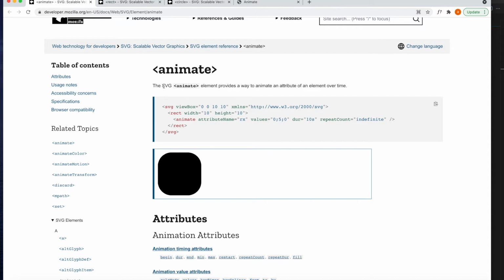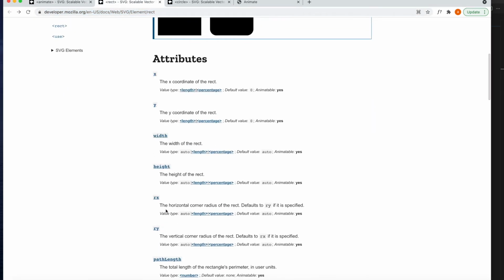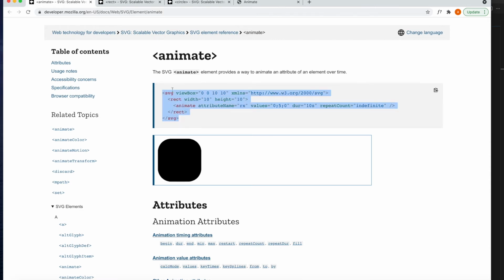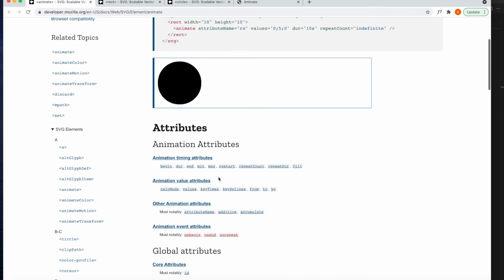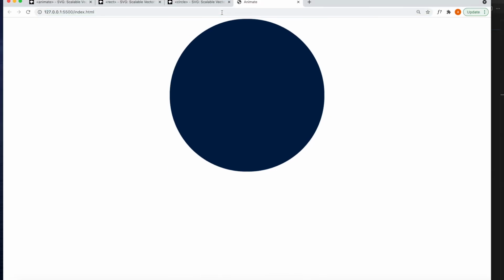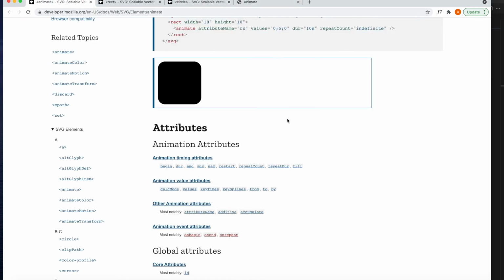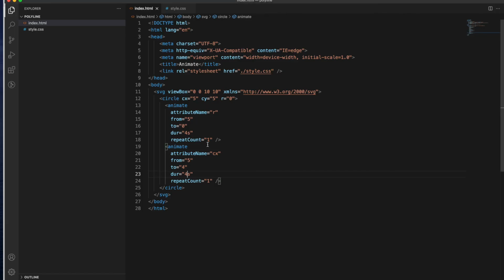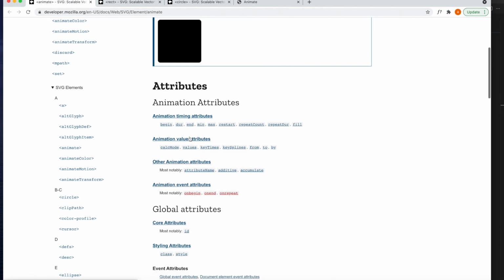animate in SVG | SVG animation | part 10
The SVG animate element provides a way to animate an attribute of an element over time.